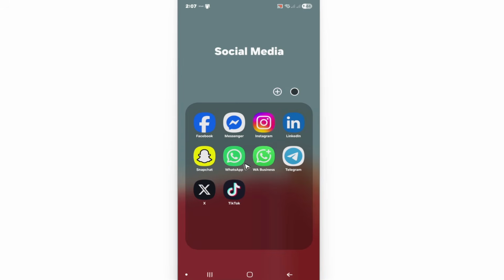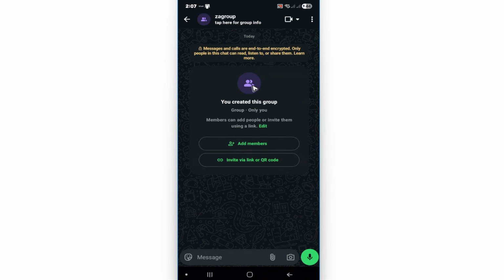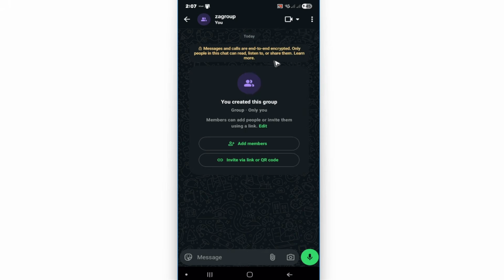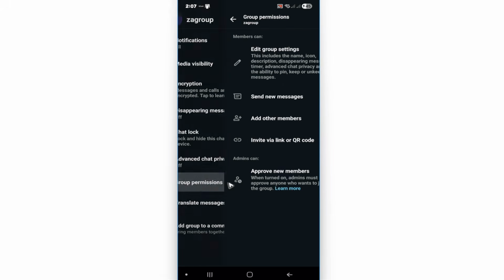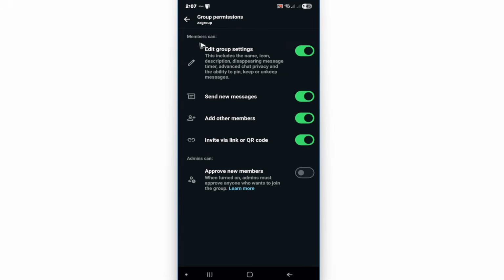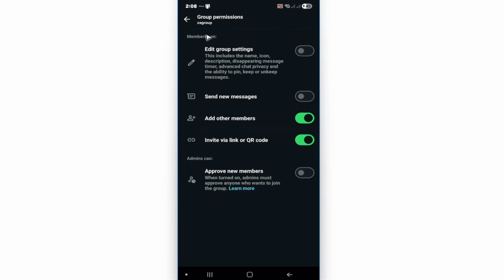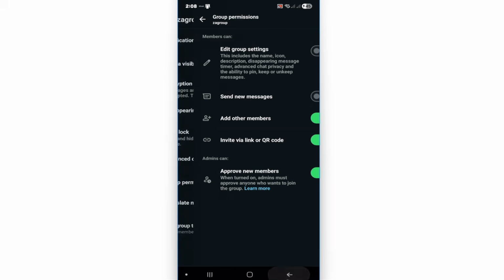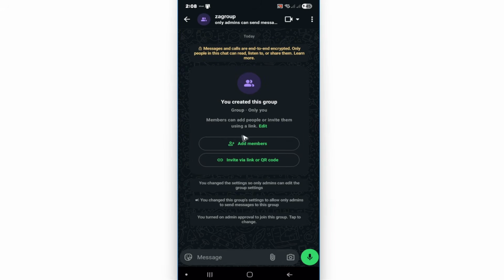How To Allow Only Admin To Send Message In WhatsApp Group (Full Guide 2026)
How To Allow Only Admin To Send Message In WhatsApp Group

In this video, I will show you how to allow only admins to send messages in a WhatsApp group. If you're managing a large WhatsApp community, class group, or announcement channel, restricting messages to admins only can help keep conversations organized and prevent spam. Many group owners want to know how to turn a WhatsApp group into an announcement-style group where only admins can post updates while members can still read messages. I’ll walk you through the exact steps to change WhatsApp group permissions, how to access group settings, and how to enable the “Only Admins Can Send Messages” option directly from the WhatsApp group controls. This tutorial works on both Android and iPhone and is ideal for teachers, communities, businesses, or event organizers who want better control over group discussions. By the end of this guide, you'll know exactly how to manage WhatsApp group permissions and allow only admins to send messages.

00:00 Introduction
00:10 How To Allow Only Admin To Send Message In WhatsApp Group